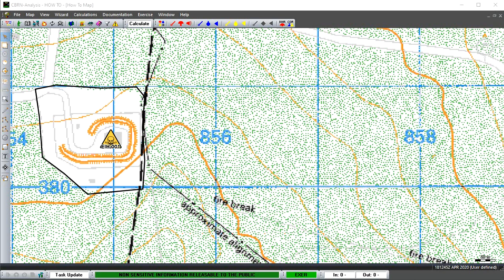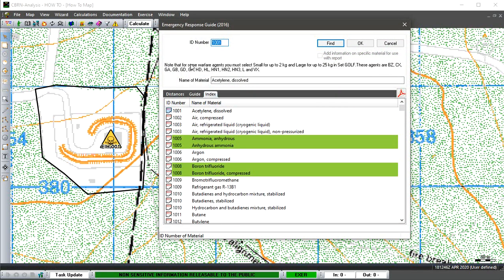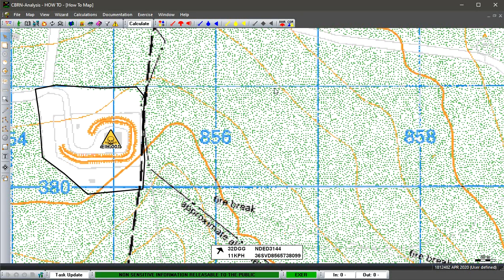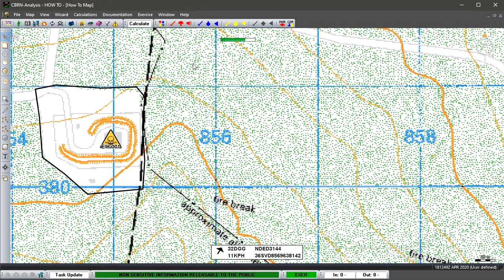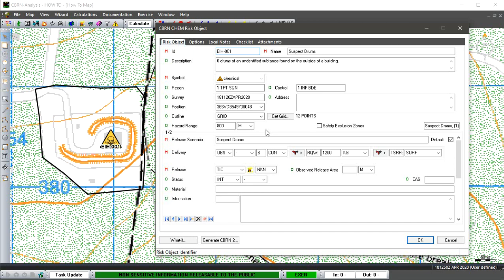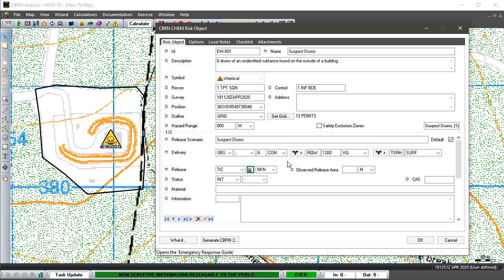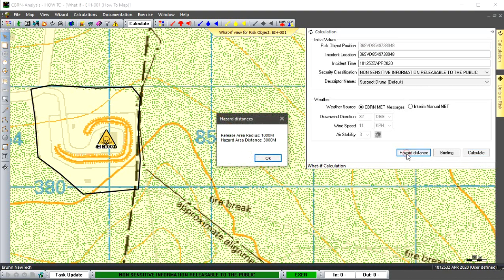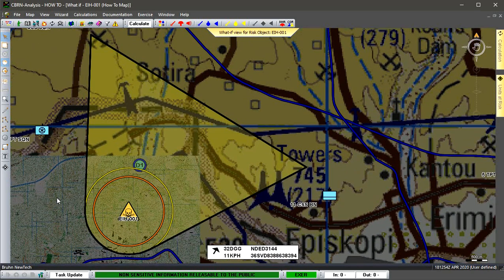19 How to identify a limitation of the ERG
CBRN-Analysis Version 20 changes.
This video contains the following:
- Create a Risk Object based on a Info Report
- See What -if Scenario
- Choose unknown TIC material for the report